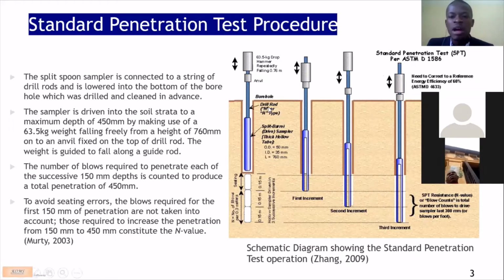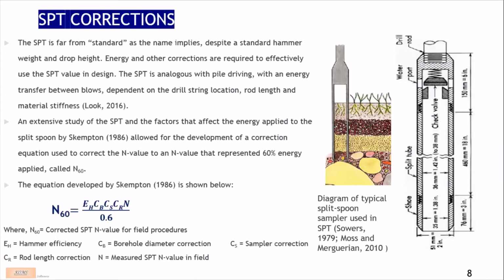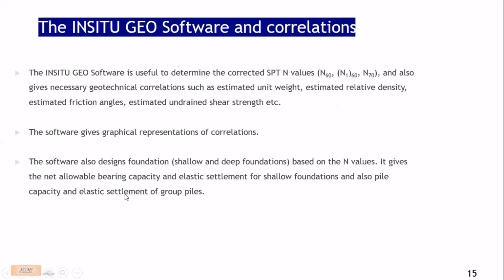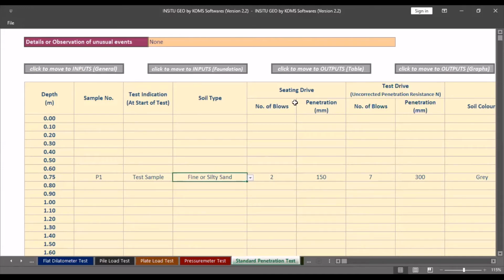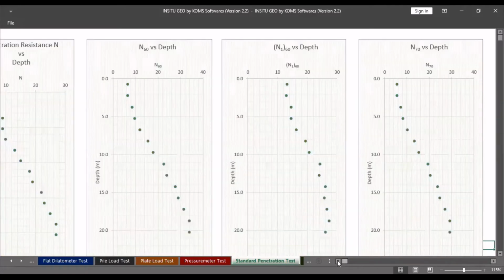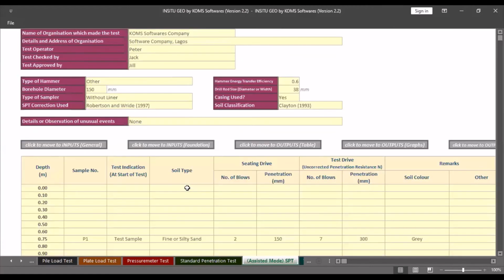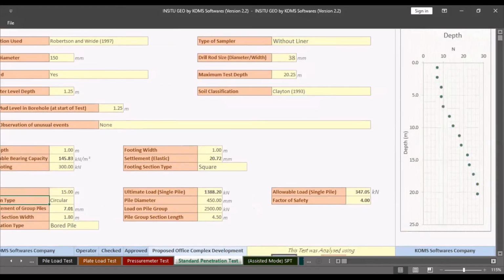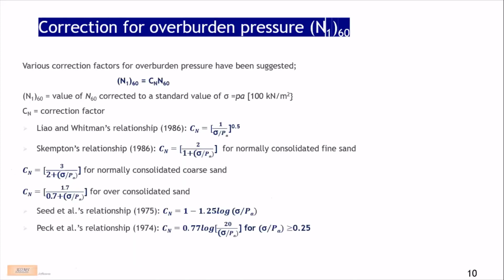STANDARD PENETRATION TEST (SPT) WITH THE INSITU GEO SOFTWARE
Using the INSITU GEO Software to analyse SPT to determine soil properties and foundation designs.